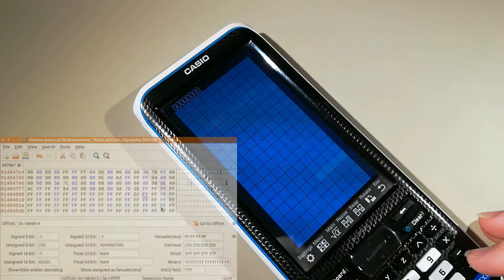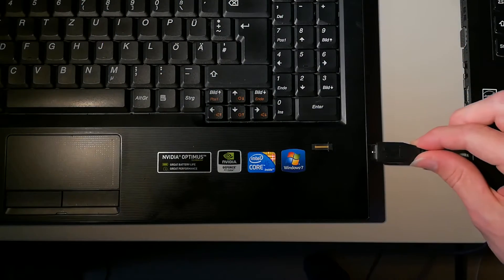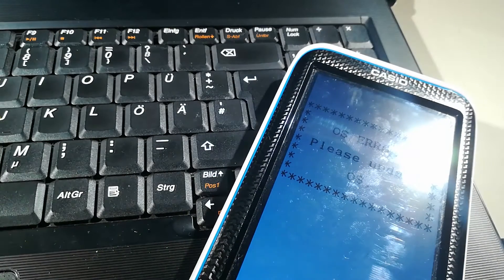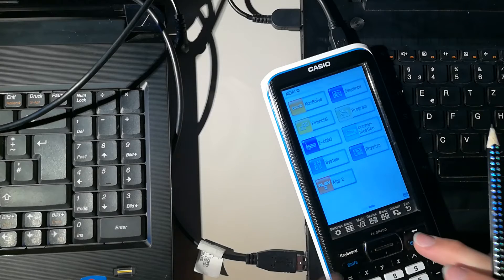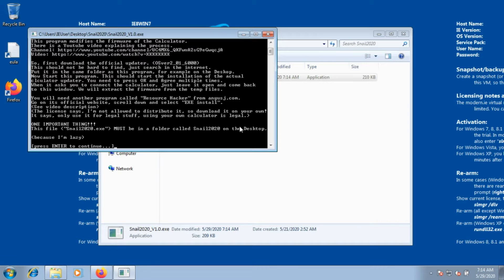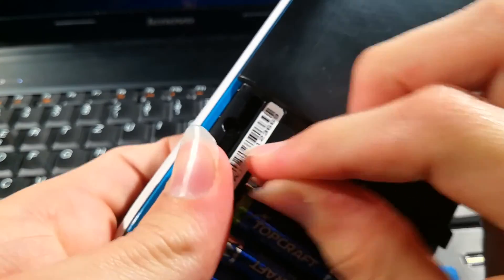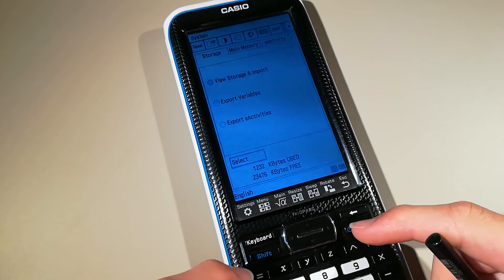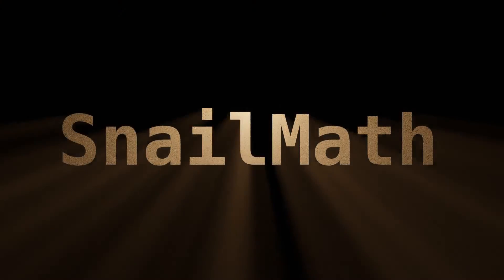How to install games on the CP400 - It was impossible until now!!!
In this video I show you how I installed games (written in assembly) on my Classpad II ( aka fx-cp400 ).
I will give you all the nessecary files to recreate this on your own calculator.

I hope the video is detailled enough. It is split in two parts:
- Part 1 starting at 0:00 is the explanation of the inner workings of this process. I will say what is done but I will not explain any details, part 2 starts at 7 min.
- Part 2 starting at 7:26 is the actual tutorial. I will describe every step in detail.

If you have any questions, just ask in the comments or on discord.

(DON'T use the one from the official website, use ONLY THIS ONE!)

Documentation and additional Information (aka don't read this):
This is a mix of the description of the old Snail2020 with LoaderIIb and the new Snail2021 with hollyhock-2. In Brackets is the old thing, which is now replaced.
[All information you will need is in the zip file Snail2020 you just downloaded.]
Everything important in a few sentences:
- The updater needs to get modified
[- The program Snail2020 will do exactly this]
- Thefor a modification is needed, this file is called mod.txt
[- Snail2020 will install the Loader IIb if no mod.txt is provided.]
- Snail2021 will install the hollyhock-2 Launcher if no mod.txt is provided.
   File sructure of mod.txt:
   [32bit address] [data starting at this address]
   (oprional: '*' [another address] [data starting at this address])
   Comments start with '
[- Loader IIb (installed by Snail2020) searches for the text EXEC002 in the RAM.]
[- Write EXEC002 followed by the program in hex into a "program text" file]
- Write the program in hex in a "program text" variable in the folder hhk/ OR place a program as a .hhk file over USB onto the root of the flash storage.

- Hollyhock will let you execute programs from vars in hhk/ or .hhk files on the flash storage.
- make sure to select type=text when creating a program by hand, else there will be "syntax errors"
- You can use comments starting with ' (like in basic)
- You can use strings like this (add the 00 for null-termination): "Hello"00
- The program can end with an * (everything after that is ignored)
[- The program is loaded into RAM by the Loader IIb starting at address 0x8C052800]
- The program is loaded into RAM by hollyhock-2 at address 0x8CFF0000
- If you are writing a program in a "program text" var by hand directly on the calc, you can add comments with the character ' at the beginning. Use comments in the first 4 lines to specify name, description, version and author of the program. Write in hex, you cann add the asm mnemonics as comments. Use " for strings, don't forget the 00 afterwards. Use PS as the Print String subroutine Address (r4=str, r5=0 or 1), S setCursor (r4=x, r5=y), R LCD_Refresh, PB PW PL Print_byte/word/long (val,x,y) ;V VRam Start address. Write this in the var so you don't need to remember the addresses.

- Read the README.md files on github if you are interested
- If you brick your calc, it is your fault.

Programs I used for filming and editing:
OpenCamera
obs-studio
kdenlive
Blender 2.82
gimp